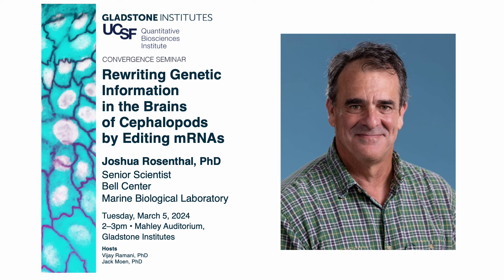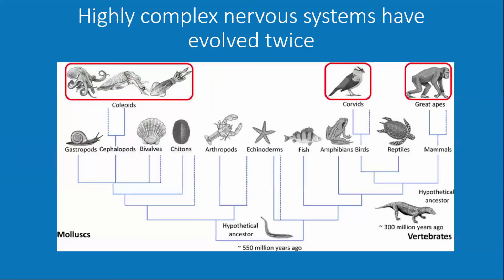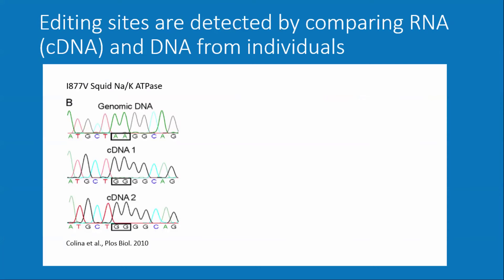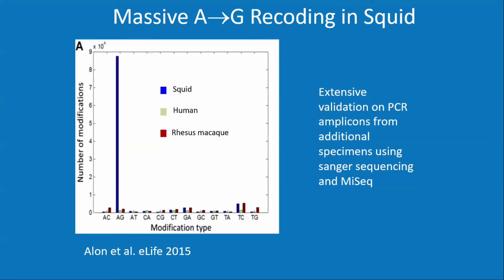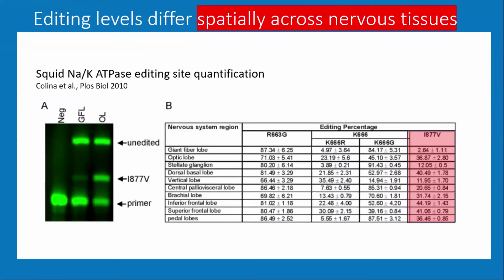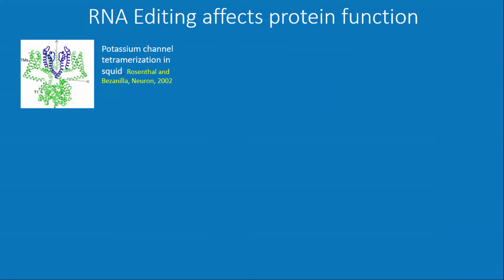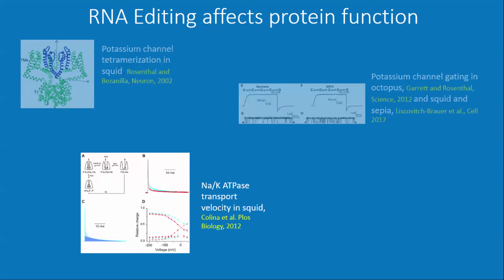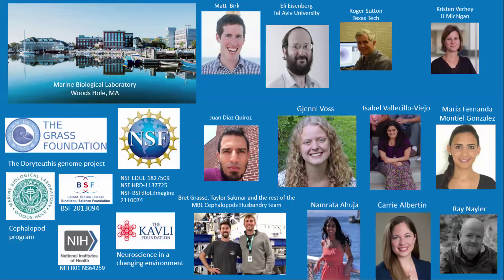Rewriting Genetic Information In the Brains of Cephalopods By Editing mRNAs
QBI presents a seminar with Joshua Rosenthal, a Senior Scientist at the Marine Biological Laboratory (MBL) in Woods Hole, Massachusetts.

ABOUT DR. ROSENTHAL'S TALK
Genetic information's transient residence in mRNA provides a prime opportunity for modification. Changes in DNA are permanent and perilous; those in RNA go away, making them safer. There are a variety of systems for altering RNA in cells. Alternative splicing, of course, is a well-studied example. Dr. Rosenthal's lab focuses on RNA editing through adenosine deamination, a system for introducing point mutations within RNA. All multicellular metazoans edit their mRNA, but cephalopods take it to a new level, particularly in their nervous system. In his talk he will discuss how cephalopods use RNA editing, the messages that they target, where editing takes place within neurons, and how it can respond to environmental cues. Finally, based on new data using the first genetically tractable cephalopod model and CRISPR, he will show how a novel RNA editing enzyme isoform is driving the high-level cephalopod recoding.

Talk Title: Rewriting Genetic Information In the Brains of Cephalopods By Editing mRNAs

Host: Jack Moen & Vijay Ramani